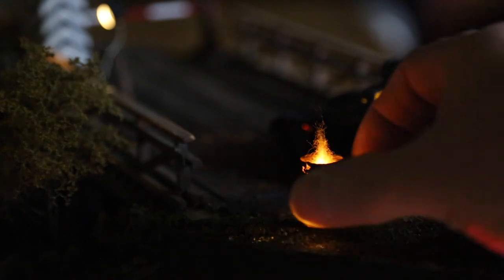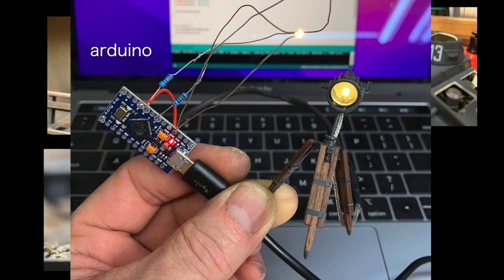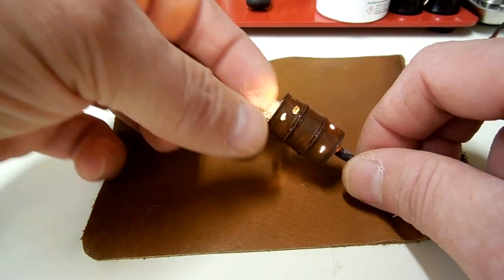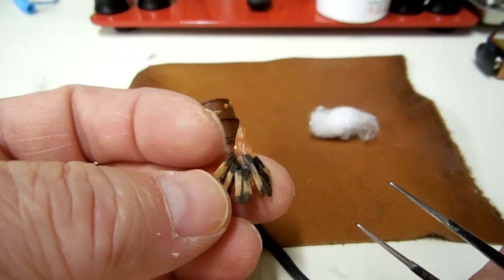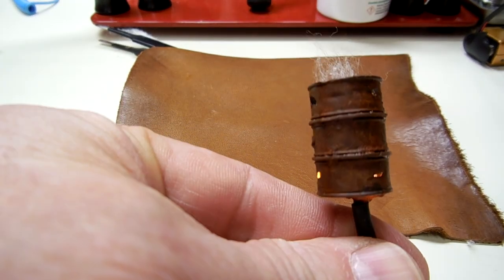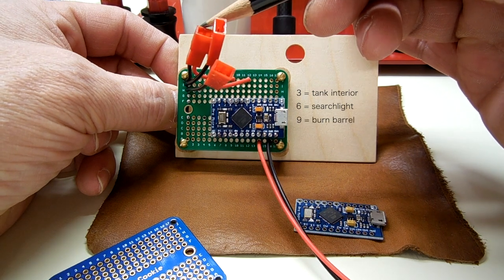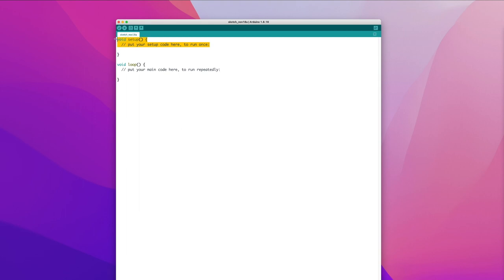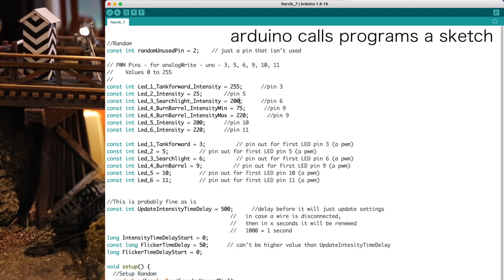Diorama Building with Scale Model Craft ep:5 Arduino controlled LED lights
If you have any questions about any of the Gear, Tools, or Supplies I use, please ask me about it as I am happy to discuss the pros and cons of each product listed, from my personal experience.
Diorama Building Materials:

Pink Foam
Titebond Wood Glue
Sanded Grout
Black Masking tape

Model Bench Tools:

Foredam Rotary tool
Dremel Rotary tool
Iwata Airbrush
Pancake air Compressor with tank
Miniature Paint Booth (Amazon)
Tormek Water Cooled Sharpener
Camera Gear:
Canon EOS 5D Mk.III
Canon EOS 5D Mk.IV
Sony ZV-E10

Computer Editing/Livestreaming:
Secret Lab Chair
Apple MacBook Pro M1 16” in the office
Apple MacBook Pro M2 14” at the model bench
Apple Magic Keyboard with Numeric Keypad
Logitech MX Master 2S
CalDigit TS3 Plus in the office
CalDigit TS4 at the model bench
Elgato Stream Deck
Beyerdynamic DT 770 PRO headphones
Blackmagic Design ATEM Mini Pro HDMI Live Stream Switcher

search light l.e.d. install

I use tiny braided shield cable I have saved for years. It can be difficult to insert wires into it, but by pre-threading with some brass tubing, it helps open it up for the wire making it much easier threading the tiny l.e.d. wires. Stretching the braided wire back out tightens it around the l.e.d. wire. I use medium CA glue to secure the wires into the searchlight, then insert a lens that I saved from an old telescope for the search lights lens cover. It fits so well it needs no glue.

panzer 1 paint & decal

I spray tank base color #2 that I saw on Andy’s Hobby Headquarters, and used vallejo model colors; 70.963 - medium blue, 71.056 - panzer dk. grey, and 70.951 - white. I start with medium blue, then panzer dk. grey + a little white to just change the tone, and use this to create highlights.

Decals --**UPDATED DECAL TIMES**--

I soak the decal for 10-15 seconds in warm water, then wait 1 minute to release the decal. I've learned that if you leave the decals in the water too long, you can actually wash away the adhesive properties of the decal. I flood the area with micro set, then use a soft bristle brush to position the decal. I wick away excess solution, then use a cotton swab to press in the decal by rolling center to edge. Once dry, I use micro sol on all decals, and apply it 4 times to ensure the decals are secure.

Panzer Interior l.e.d. install

I didn’t think of lights until after the tank was built, so now I am tucking 2 l.e.d. lights behind the transmission so you only see a wash ion light throughout the tank interior. To secure the wires I have routed out the bottom, I use Baking soda, and CA Glue, which turns rock hard when combined, and while not the prettiest job, it’s secure.

Burn Barrel l.e.d. install

I begin by thinning the barrel with a rotary tool simulating rusted through steel. I want to preserve the thin edges, then use plastic cement as a seal-coat prior to painting. Now its time for l.e.d.’s. I liked it, but after testing it needed something more. I decided to carve some acrylic rod to look like fire. I want to carry the light ups through a burning fire. Once carved I buff with toothpaste, then move to the barrel to prepare it. I paint the inside with Vallejo Model Air Metallic Chrome paint, (#71.064), then dry brush with the same on the outside. Back to the acrylic, I carve some indents to place wood pieces to simulate fire. The fire is sort of a fire shaped acrylic lens. The Barrel needs to be very rusty, so I use multiple rust washes and dry pigments on it. Smoke. I try both Cotton and Poly fiber for smoke, and talk about the results.

I am happy to give a huge thanks to Michael as I did this part of the build after he told me what he does for fire, and I think its the best fire I’ve ever seen!!!

Arduino

This is the Arduino Pro Micro. This is the one I’m using for all the stuff that I’m building.

Arduino is an open-source electronics platform based on easy-to-use hardware and software.

Thank you very much for watching, I hope you enjoy this video as much as I did making it for you!

Take Care, Bill.